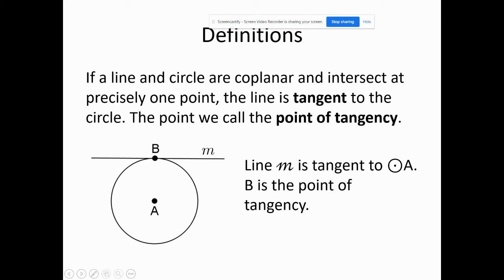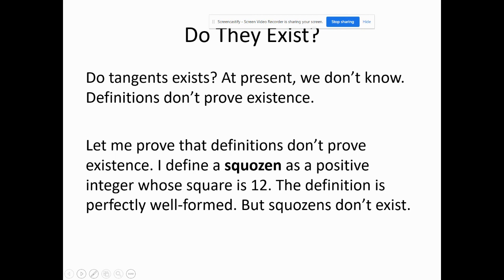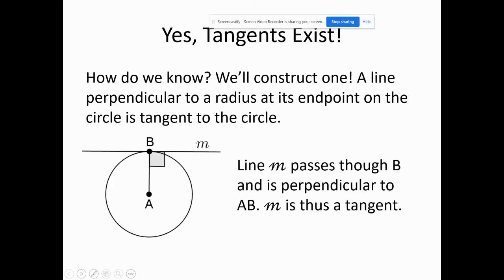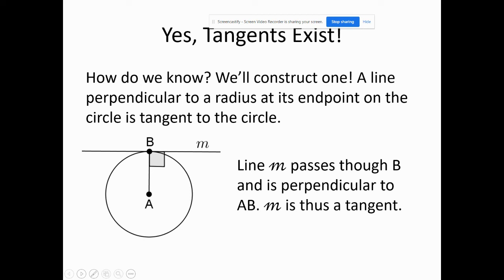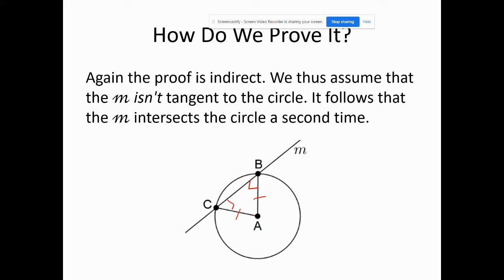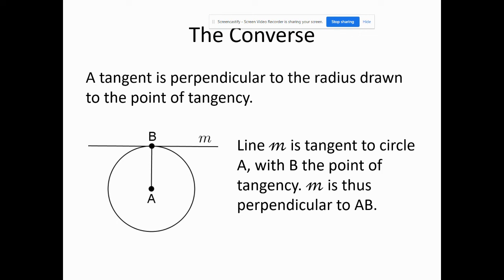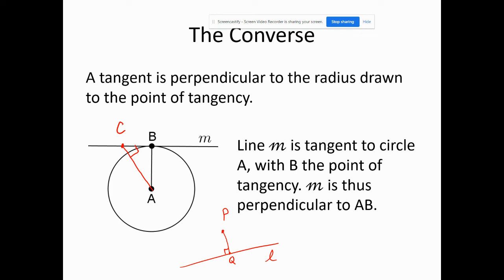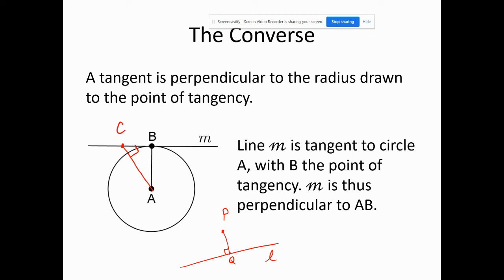9.5 The Tangent Existence Theorem